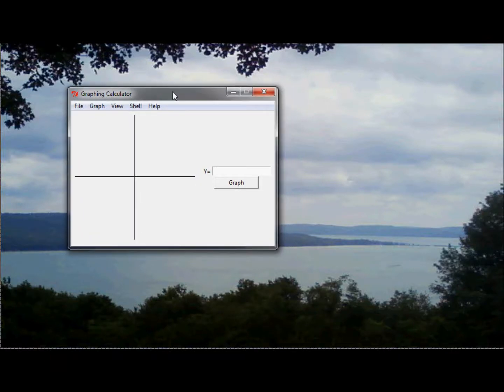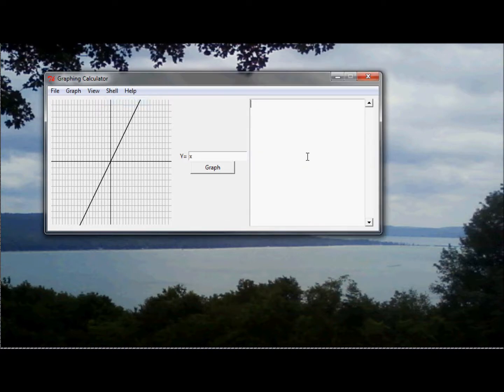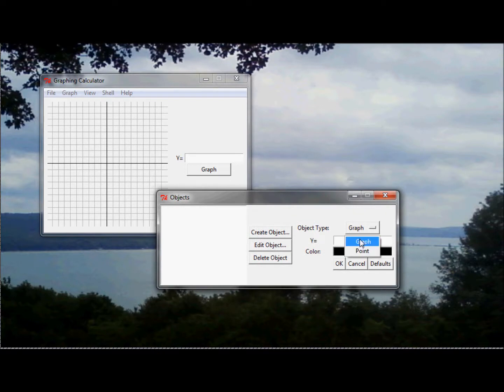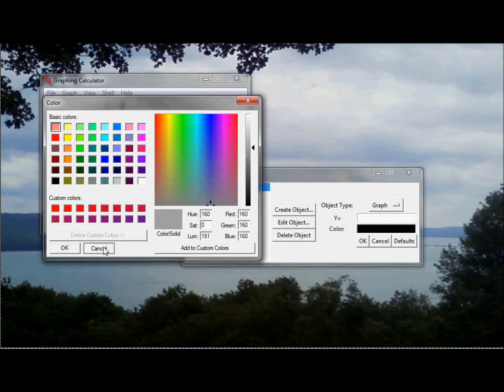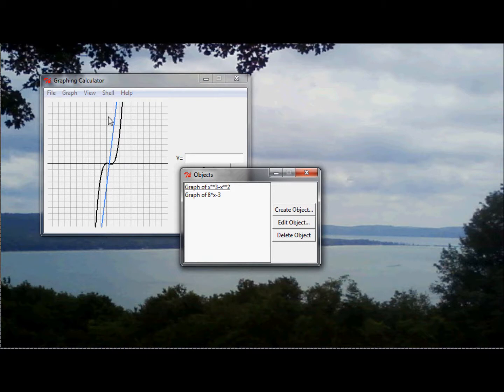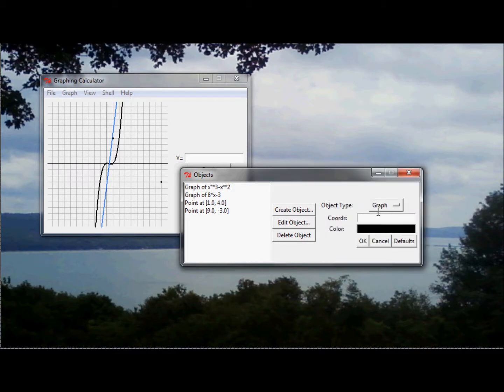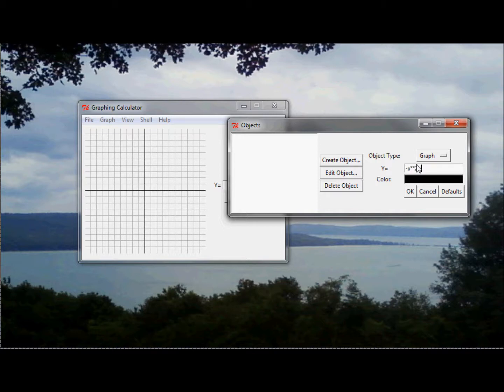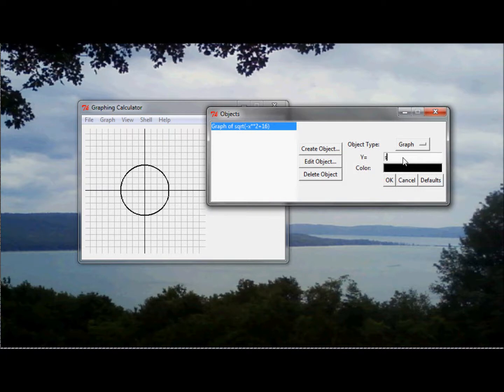Graphing Calculator v1.2.2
A demonstration of some more of the fratures of the Graphing Calculator I've been working on. Please give me a Like or a Comment if you're using the program!